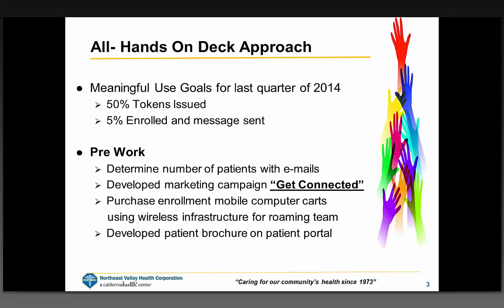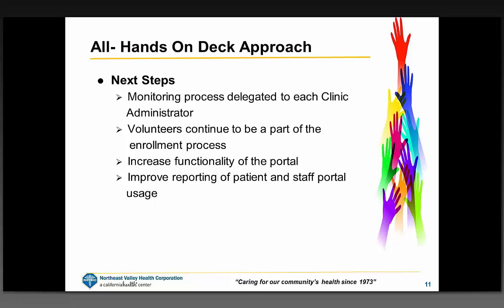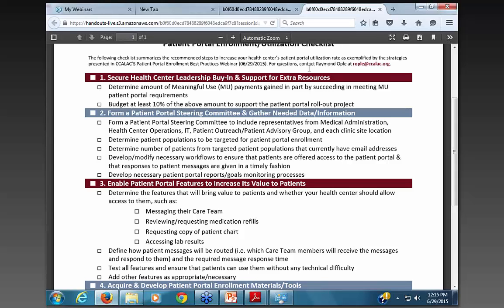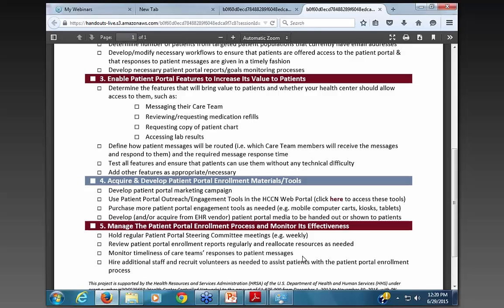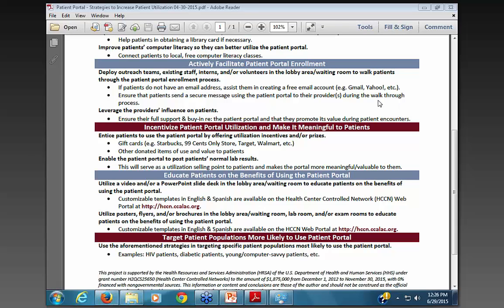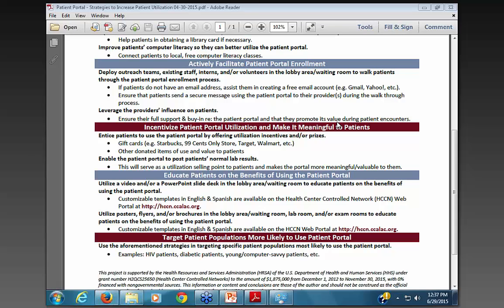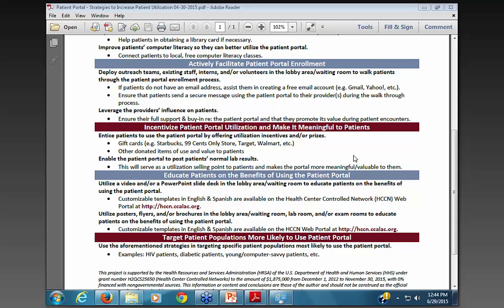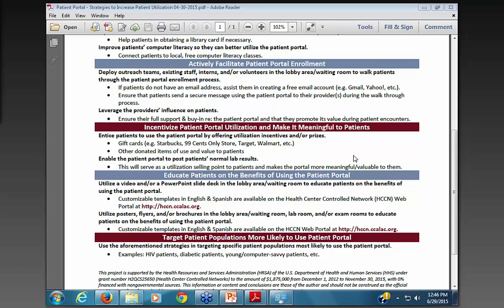Patient Portal Webinar 2015 29 06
This CCALAC Patient Portal Enrollment best practices webinar was recorded on Monday, June 29, 2015. During this webinar, Beverly Jenkins, the Director of Operations at Northeast Valley Health Corporation (NEVHC), showed how NEVHC’s all-hands
approach in increasing patient portal utilization and addressing patient utilization barriers contributed to their success in meeting Meaningful Use patient portal requirements.